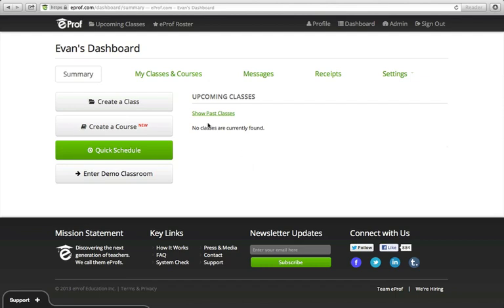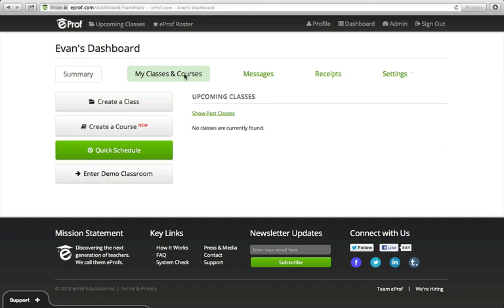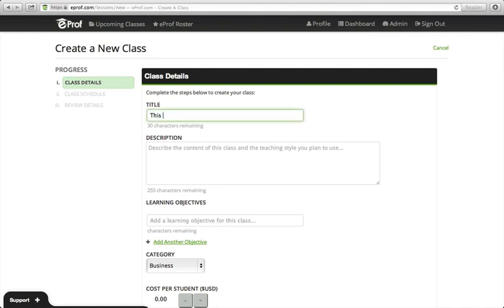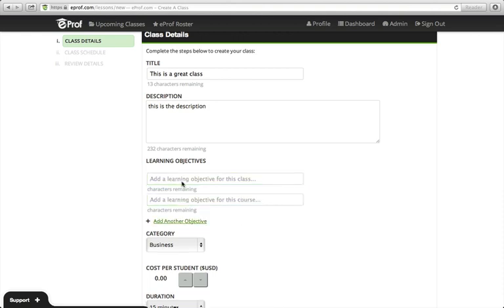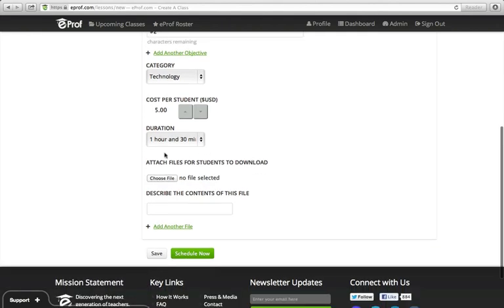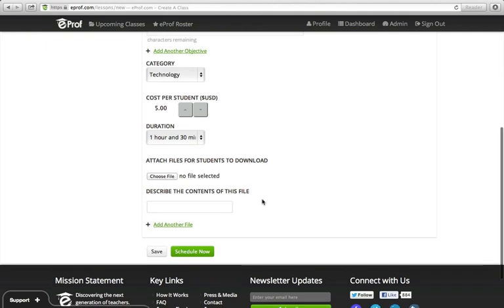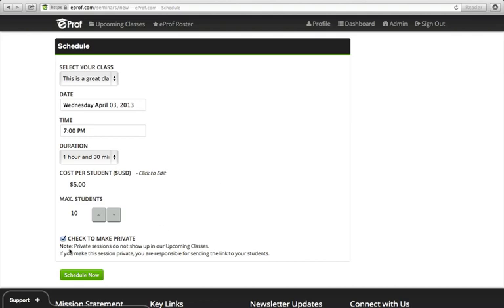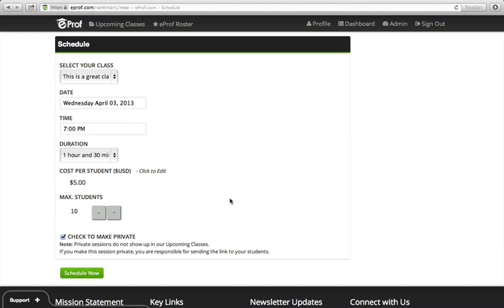Using The Dashboard & Hallway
This is a walk-through of the eProf dashboard that includes creating a class and using the hallway page.